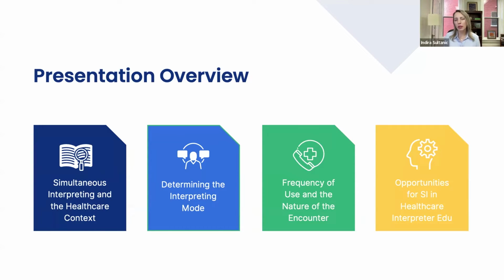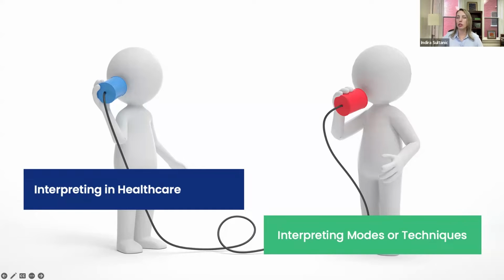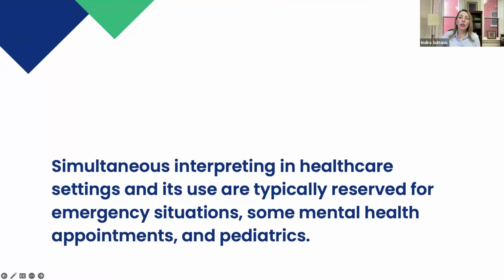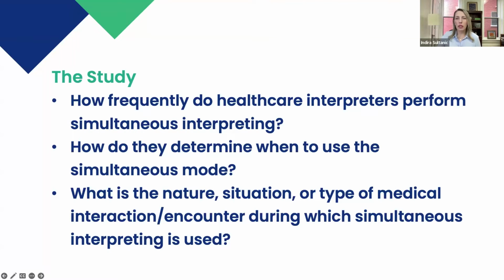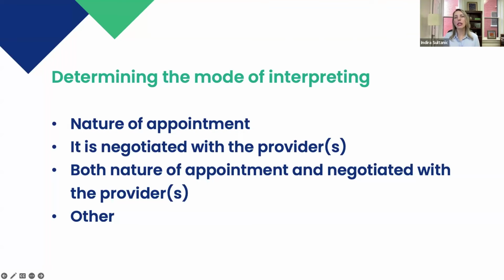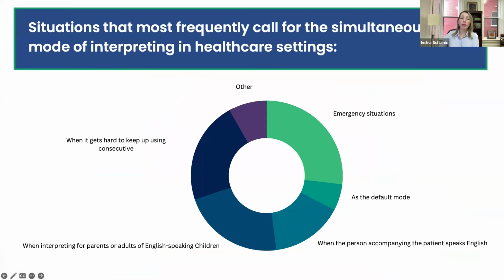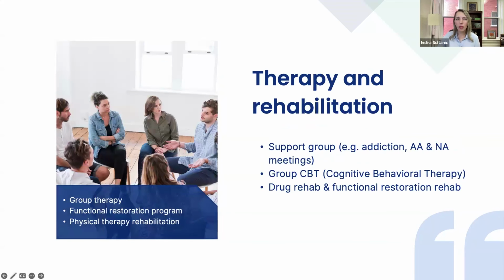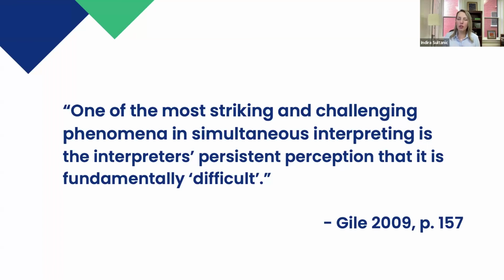Simultaneous Interpreting in Healthcare Settings - Indira Sultanić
Healthcare interpreting is a complex activity. It is a constant decision-making process in which the interpreter makes a series of conscious and subconscious choices in order to ensure effective communication between all parties in the interaction. One of the main considerations is which mode or interpreting technique best supports the goals of a given communicative event or situation. To date, the use of simultaneous interpreting (SI) in healthcare settings has largely been supported by anecdotal evidence, and often cited in reference to emergency situations, mental health, educational seminars, group classes, and pediatrics. Despite the common misconception around the limited use of SI in healthcare settings, this technique or mode of interpreting is employed in a much wider variety of clinical interactions. Drawing on data from a survey-based study with practicing healthcare interpreters in the United States, in this seminar, Dr. Indira Sultanić gives an overview of the use of SI in healthcare or medical settings, the frequency of simultaneous use as compared to other modes of interpreting, and the nature of the encounter or the interpreted event during which this mode or technique is or may be employed. Opportunities for situating SI at the center of healthcare interpreter education and training are also discussed.